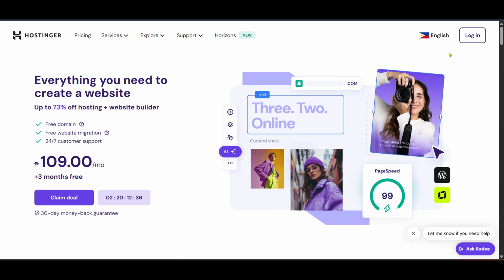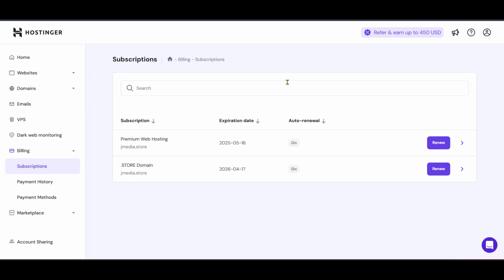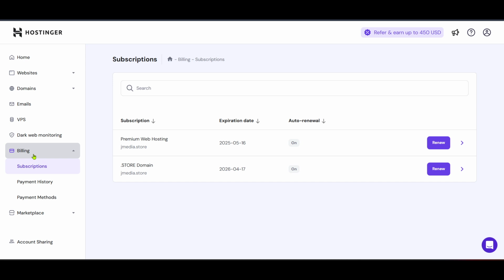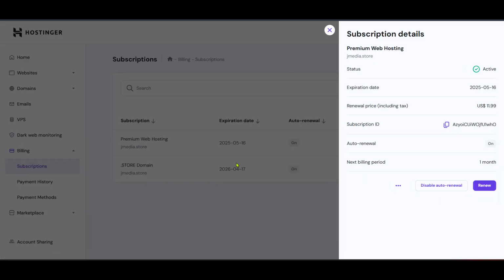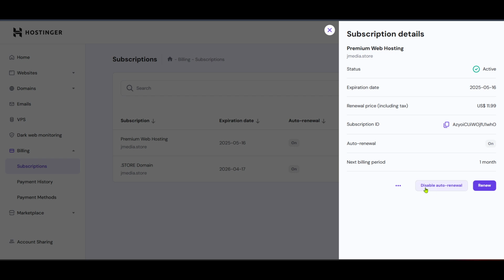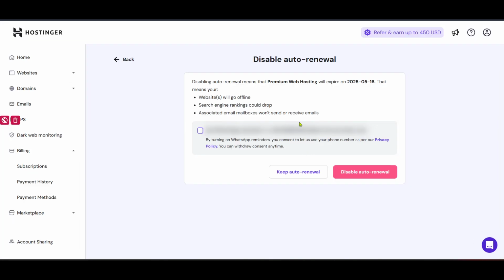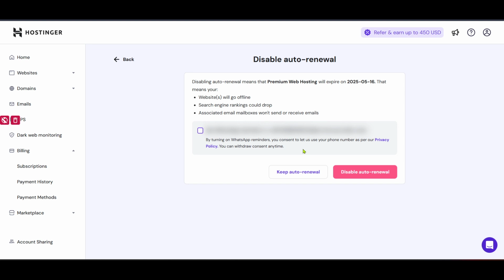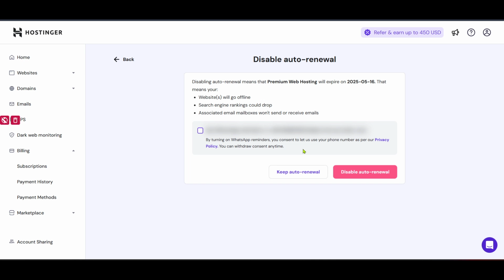How To Turn Off Hostinger Auto Renewal (Full 2025 Guide)